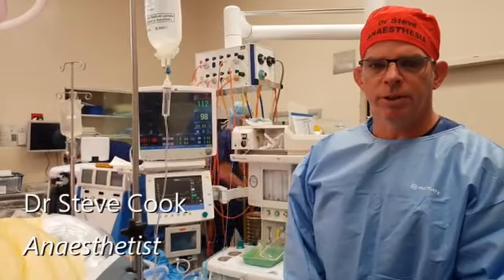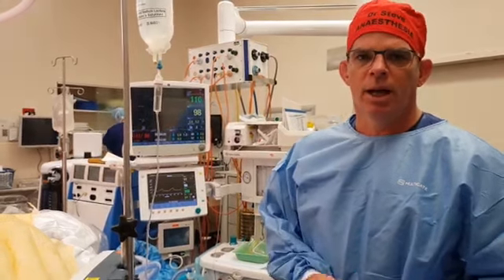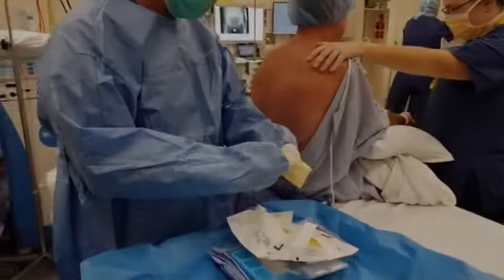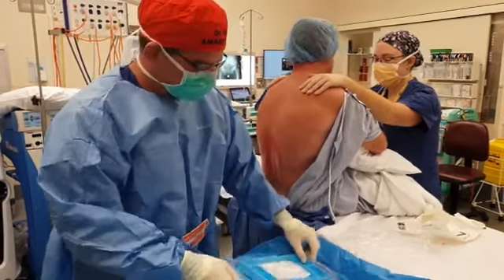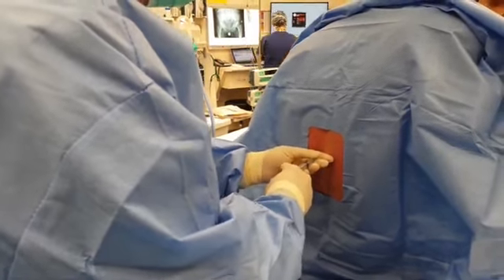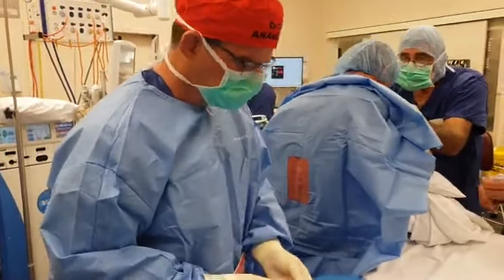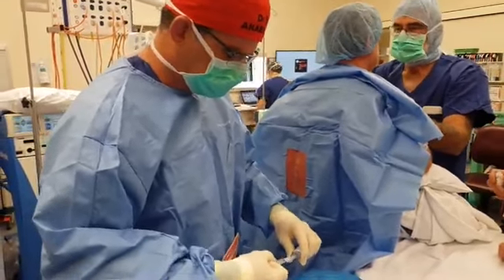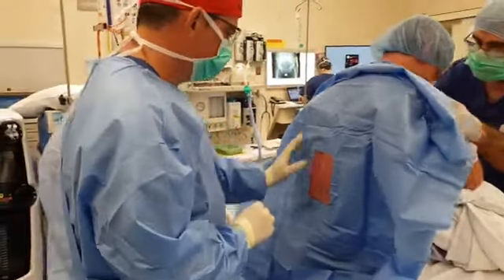Spinal Anaesthesia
spinal anesthesia